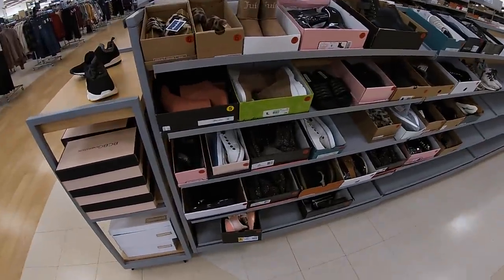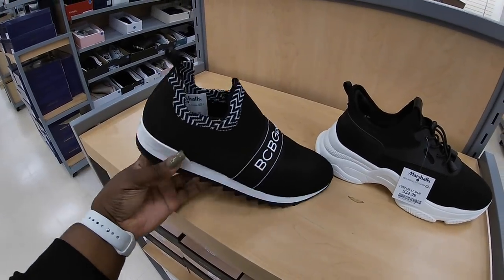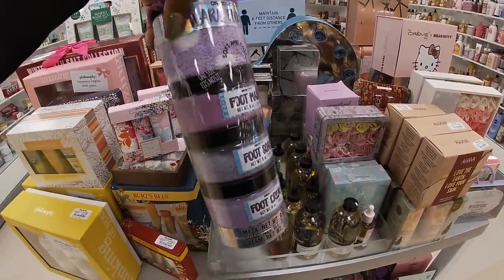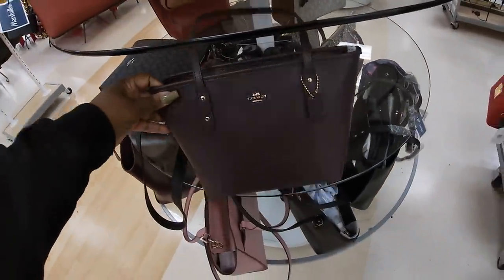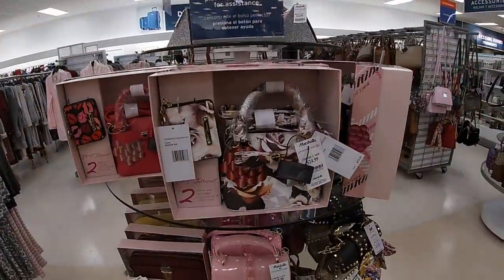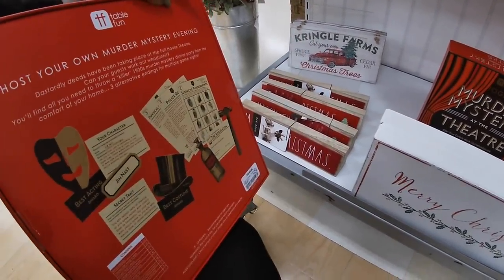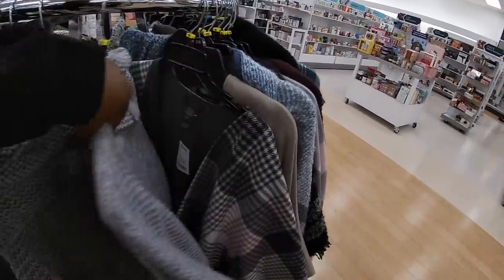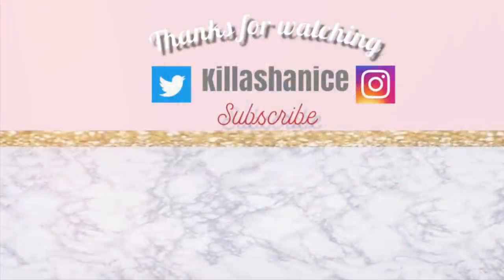Marshalls Shopping October 2021 * Designer Bags and Shoes Christmas 2021 Gift Ideas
Marshalls shop with me October 2021
Marshalls Shopping Vlog
Come browse with me and let’s see what new in Marshalls this week, new designer shoes, designer handbags and Christmas gift ideas for 2021

Marshalls Shopping Vlog October 2021 * Virtual Shopping Trip

Marshalls Shop with Me October 2021 * Christmas Decor 2021